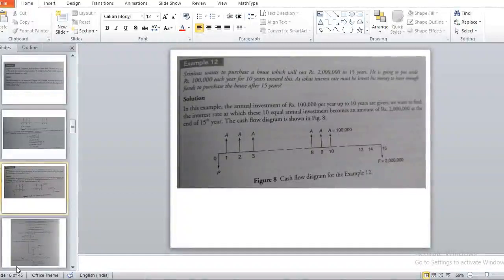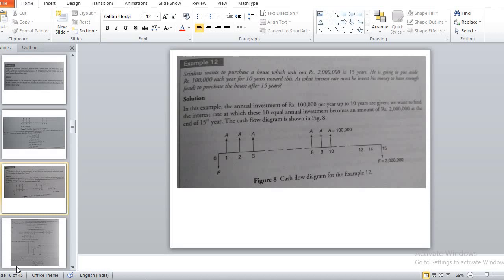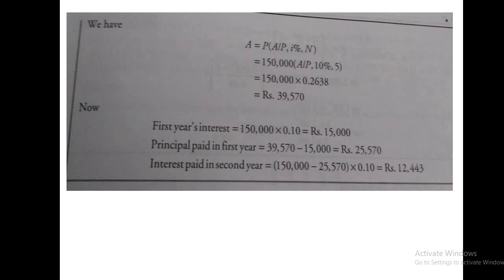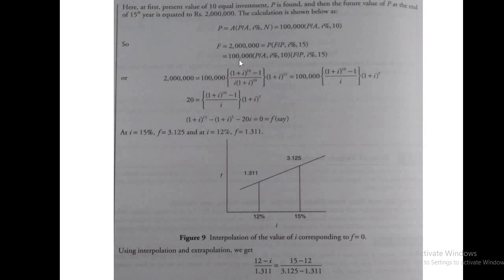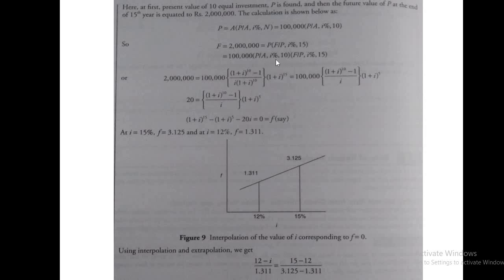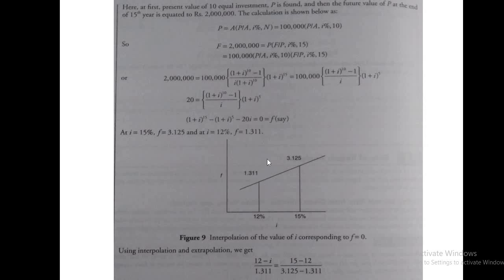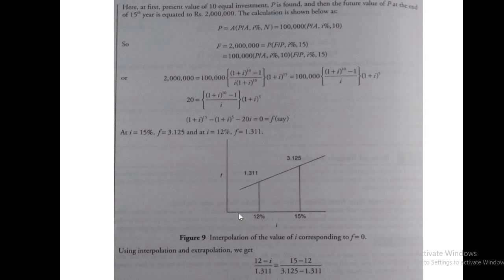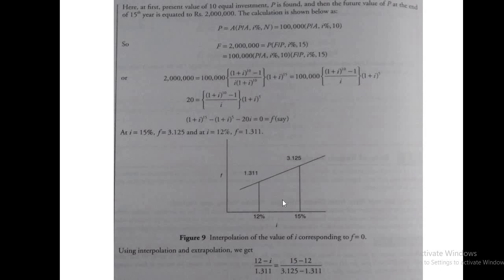Time value of money 3